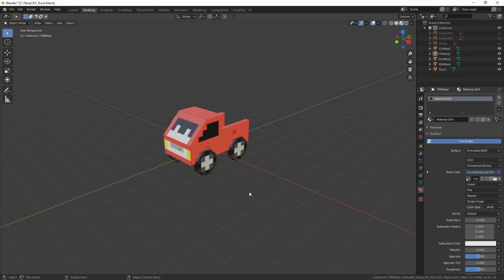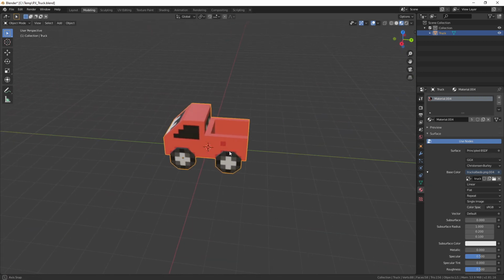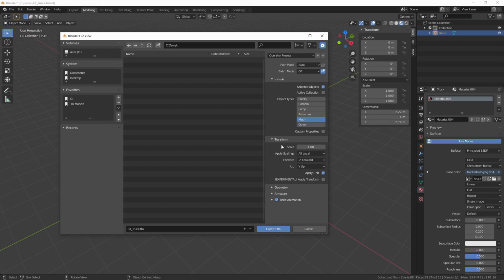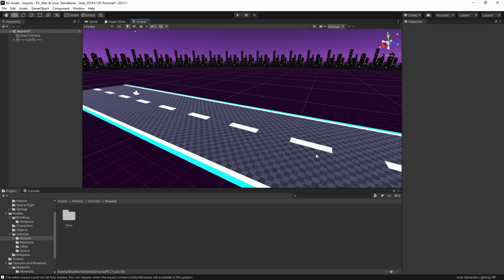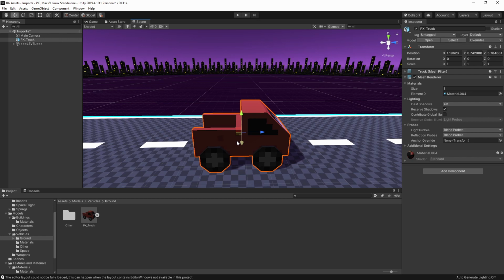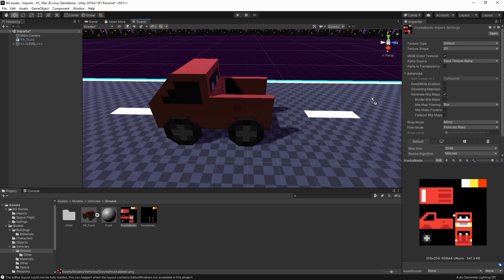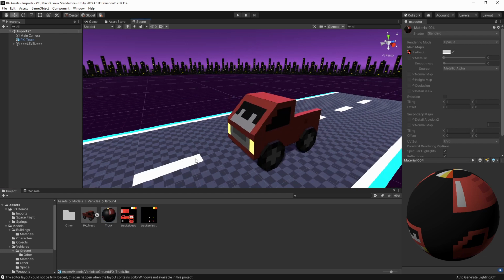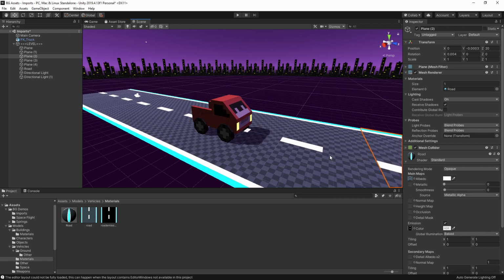Exporting Blender Models to Unity3d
In this video I go over how to export a Blender model to FBX for import into Unity3d. There are a few considerations, but essentially the process can be broken down into a few distinct steps.
1. If your model has multiple parts that act as one, select all the individual parts and join them with CTRL + J.
2. Reset the scale, location, and rotation by selecting the object and pressing CTRL + A then selecting Apply Scalings: All Local.
3. Export by going to File - Export - FBX
4. Confirm all the settings below, and export
 a. Include
  i. Selected Objects
  ii. Any applicable object types
 b. Transform
  i. Scale: 1.00
  ii. Apply Scalings: All Local
  iii. Forward: -Z Forward
  iv. Up: Y UP
  v. Apply Unit: Checked
  vi. !Experimental! Apply Transform: Checked
5. Drag and drop the FBX file into Unity3d